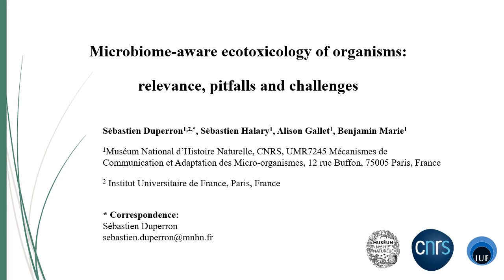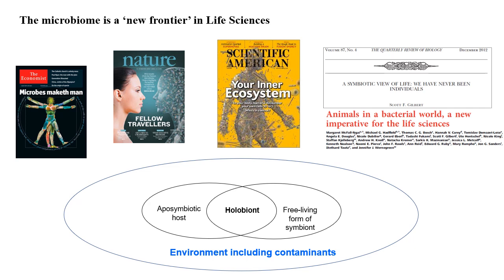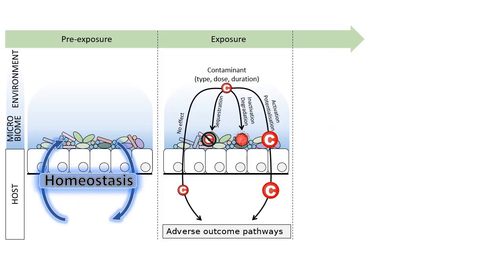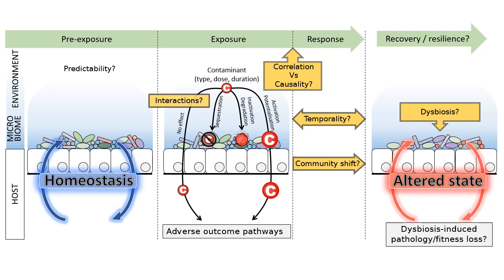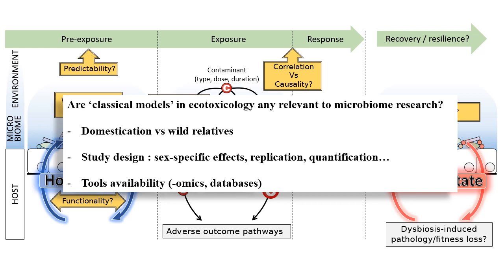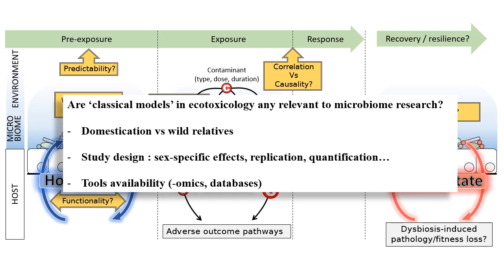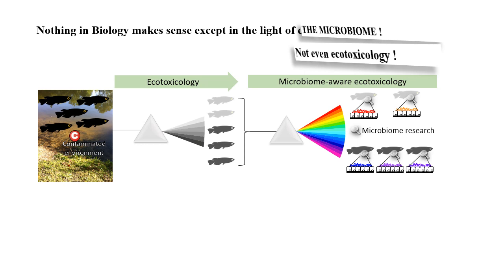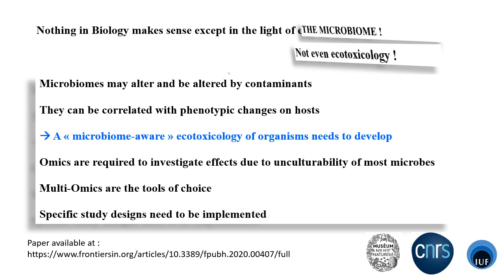ECOTOXICOMIC2020_Sébastien Duperron "Microbiome-aware ecotoxicology of organisms: relevance, (...)"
Microbiome-aware ecotoxicology of organisms: relevance, pitfalls and challenges.

Over the last 15 years, the advent of high-throughput ‘omics' techniques has revealed the multiple roles and interactions occurring among hosts, their microbial partners and their environment. This microbiome revolution has radically changed our views of biology, evolution and individuality. Sitting
at the interface between a host and its environment, the microbiome is a relevant yet understudied compartment for ecotoxicology research. Various recent works confirm that the microbiome reacts to and interacts with contaminants, with consequences for hosts and ecosystems. In this paper, we thus advocate for the development of a “microbiome-aware ecotoxicology” of organisms. We emphasize its relevance and discuss important conceptual and technical pitfalls associated with study design and interpretation. We identify topics such as functionality, quantification, temporality, resilience, interactions and prediction as major challenges and promising venues for microbiome research applied to ecotoxicology.